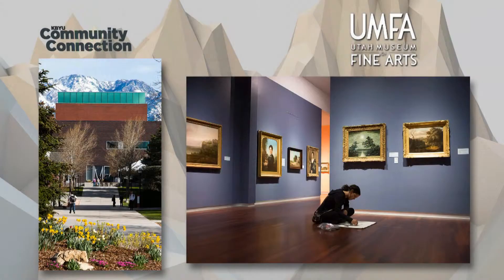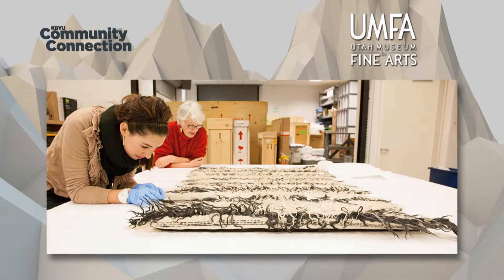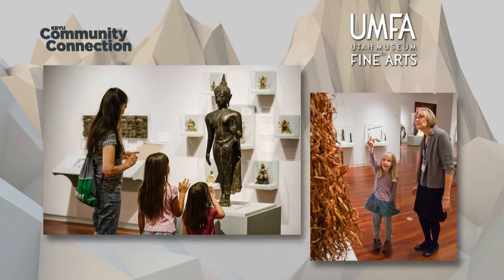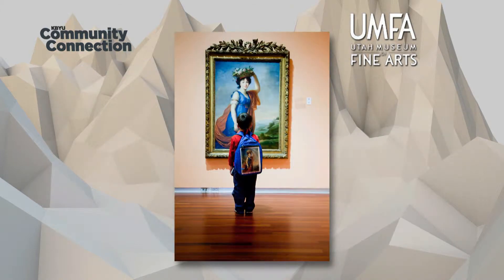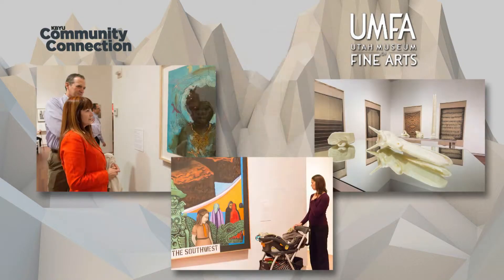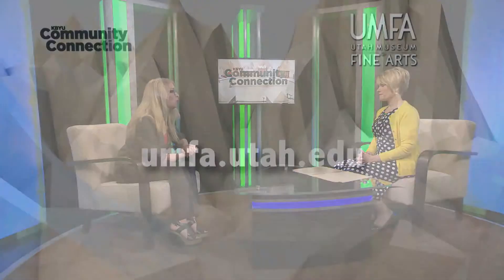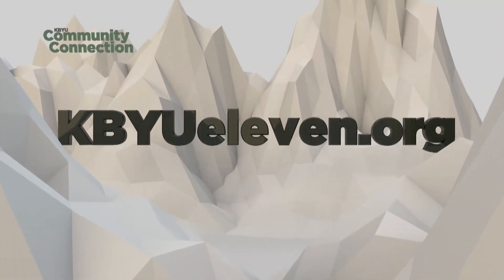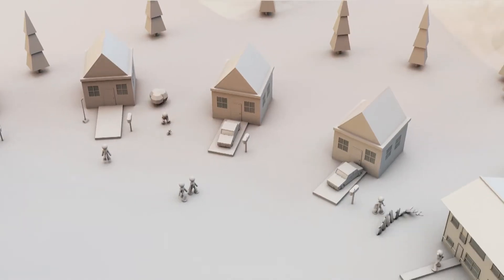KBYU Eleven Community Connection: Utah Museum of Fine Arts (May 2015)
KBYU Eleven's Community Connection is an original series that features non-profit organizations throughout the state of Utah. In this episode, Utah Museum of Fine Arts tells us about the museum and the upcoming events.